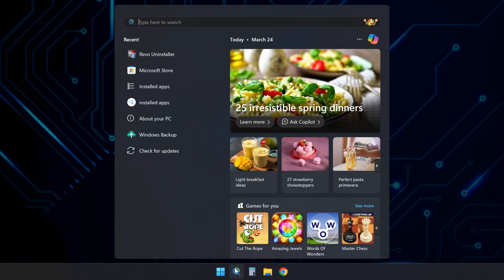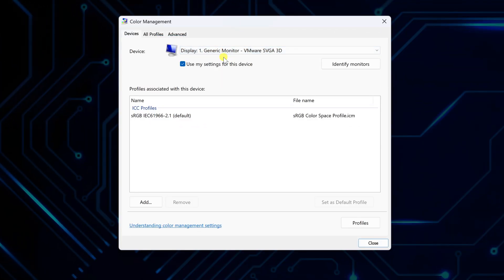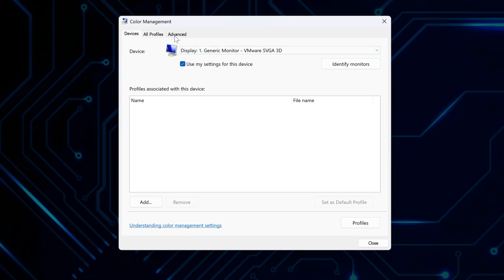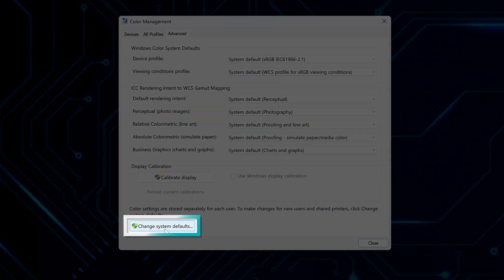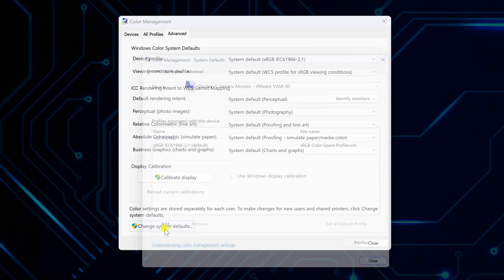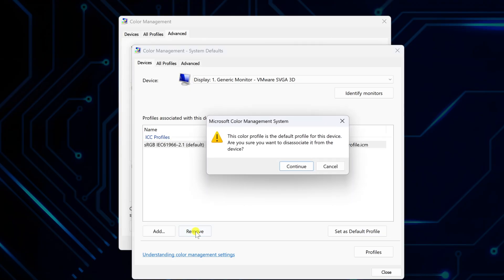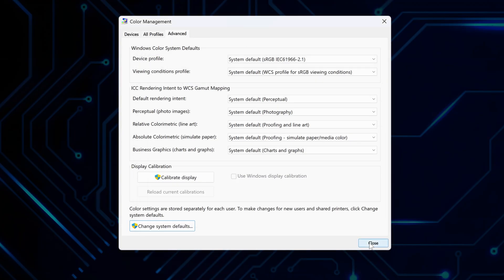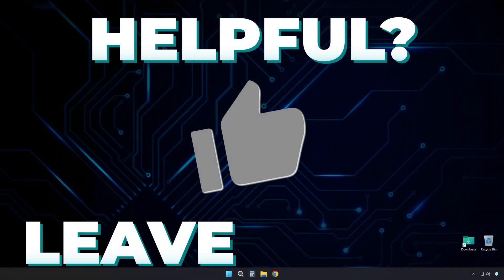How to Reset Color Settings on Windows 11 The Right Way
🎨 Here's how to reset color settings on Windows 11 the right way — fully and system-wide.
I’ll show you exactly how to restore your monitor’s color configuration back to default using the built-in Color Management tools in Windows 11. Whether you’re dealing with calibration issues, strange tints, or just want to undo changes from previous profiles—this guide covers both user-specific and system-wide resets step-by-step.

✅ Open Color Management settings from the Windows search bar
✅ Select the correct display if using a multi-monitor setup
✅ Remove all custom color profiles from the selected device
✅ Check “Use my settings for this device” to enable profile control
✅ Go to the Advanced tab and access system default settings
✅ Remove profiles for all users under system-level settings
✅ Restart Windows to apply and finalize the reset

🎥 Chapters:
0:00 – Introduction
0:04 – Open Color Management and Select Monitor
0:15 – Remove User-Specific Color Profiles
0:25 – Access and Reset System-Wide Color Settings
0:57 – Restart Windows to Apply Changes